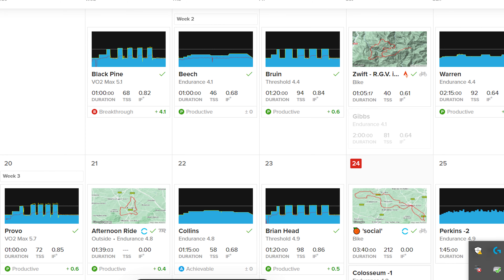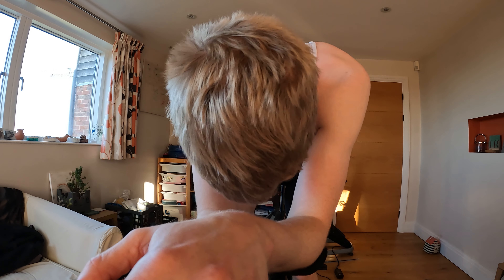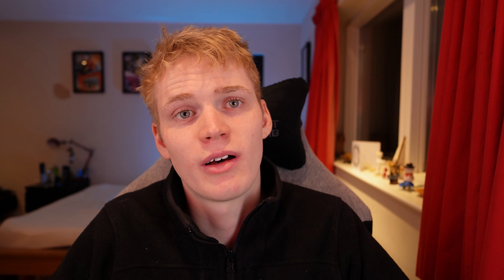Trainer Road Polarised Plan Ep4 | Cycling Training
Quick chat to update everyone on how the plan is going